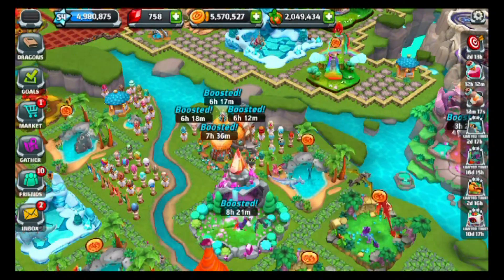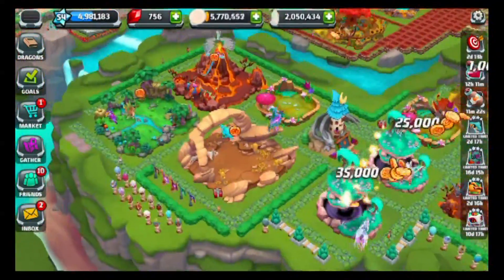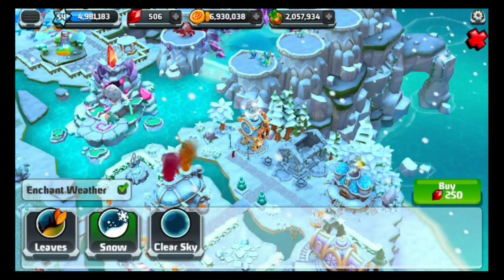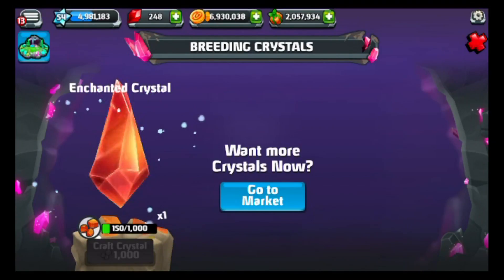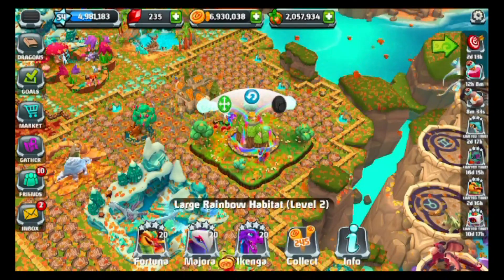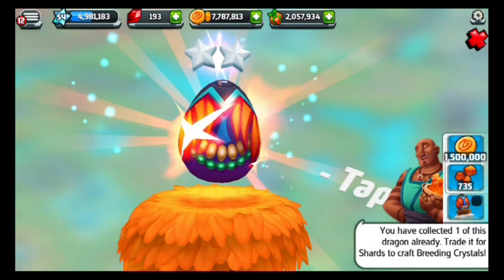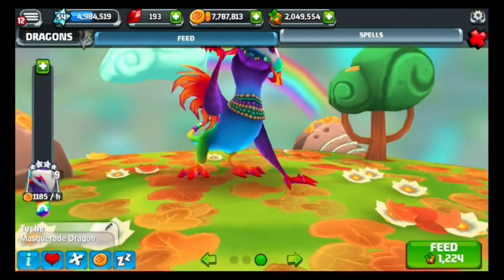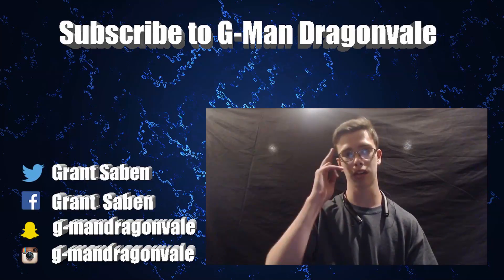DVW: Ep. 26 Bred an Masquerade Dragon!